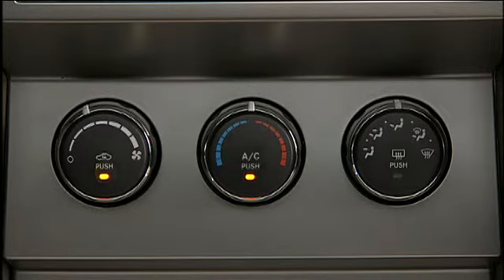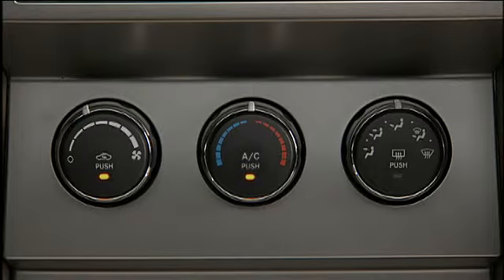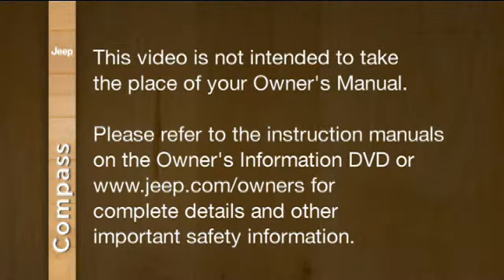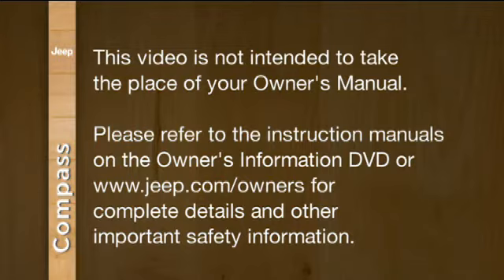2012 Jeep Compass | Manual Climate Controls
This video explains how to use the manual climate controls in a 2012 Jeep Compass